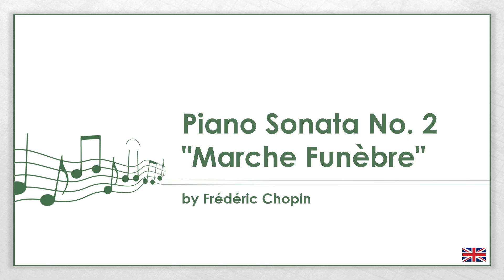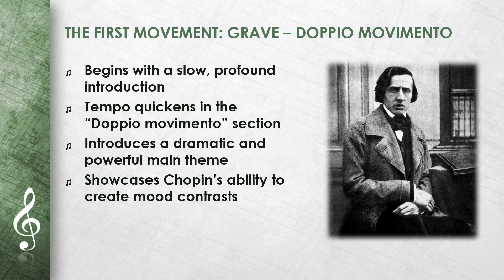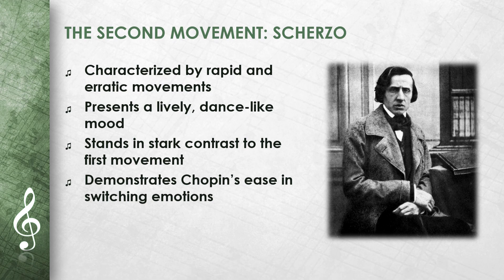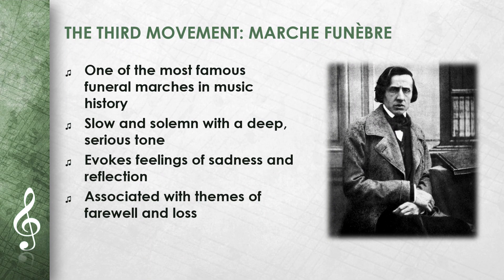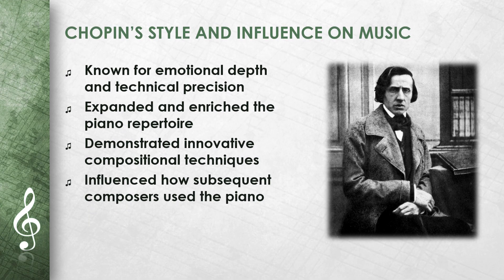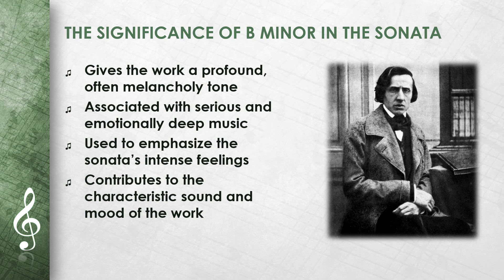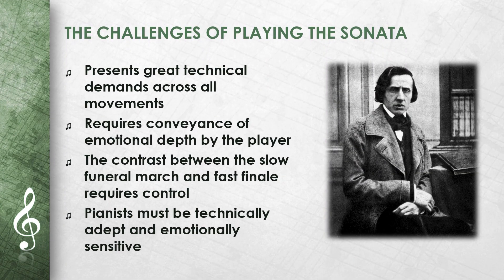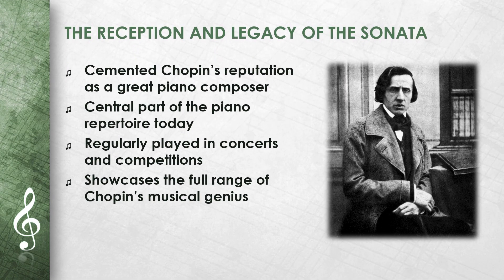Frédéric Chopin - Piano Sonata No. 2 Marche Funèbre (EN)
This Video ist about Frédéric Chopin - Piano Sonata No. 2 Marche Funèbre.